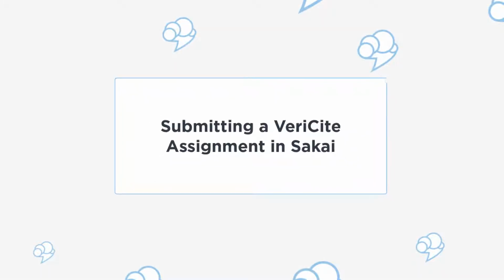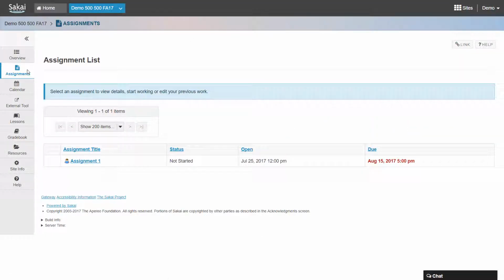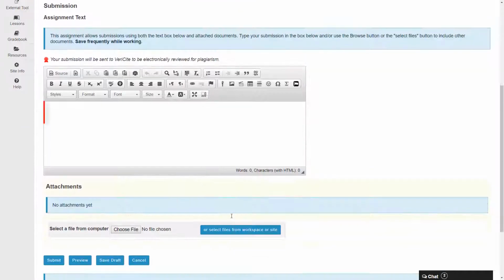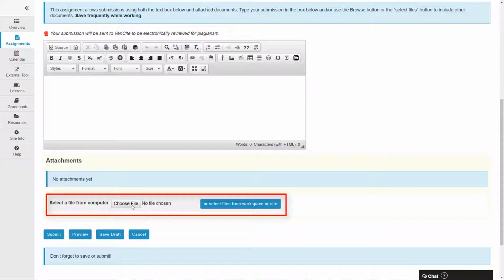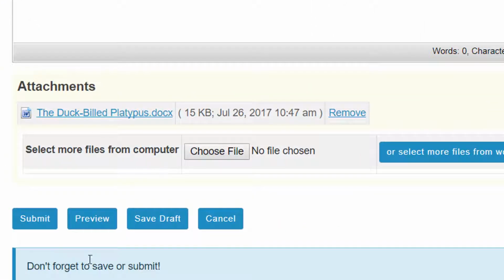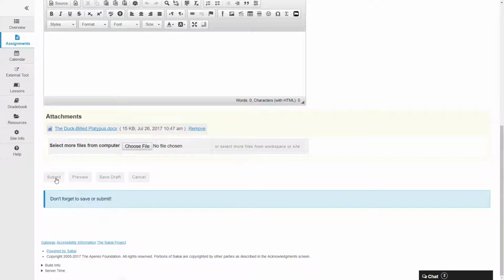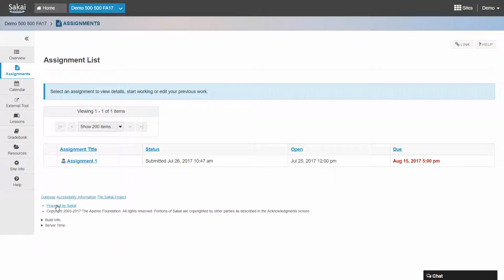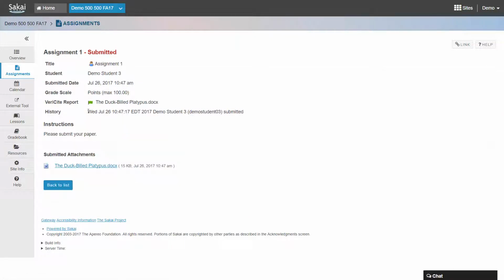VeriCite: Sakai assignment submission tutorial